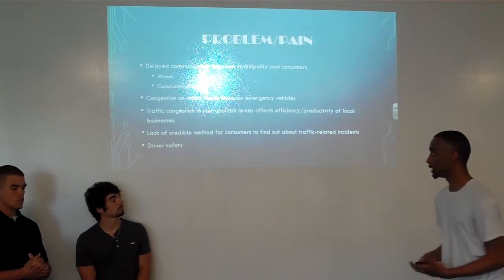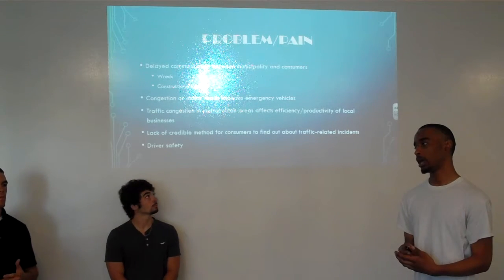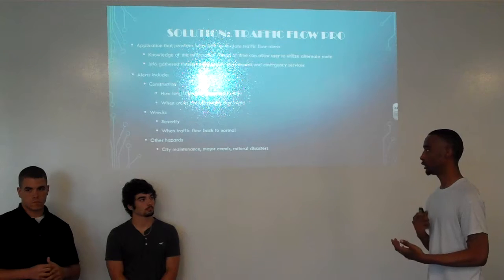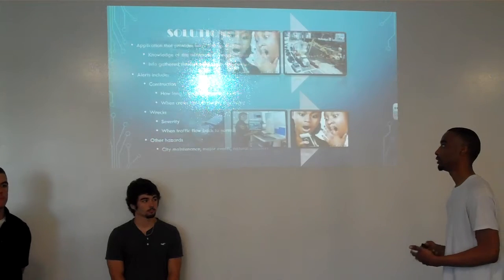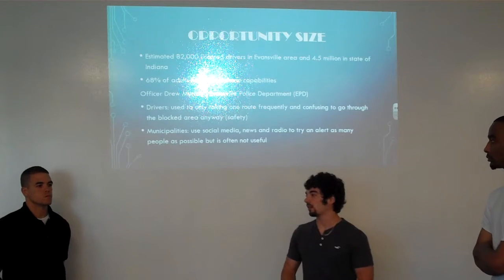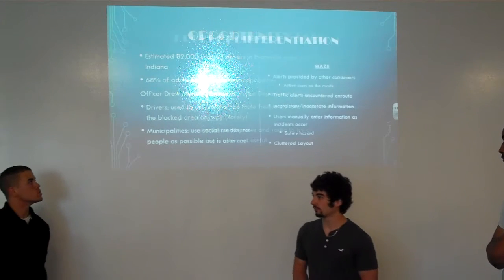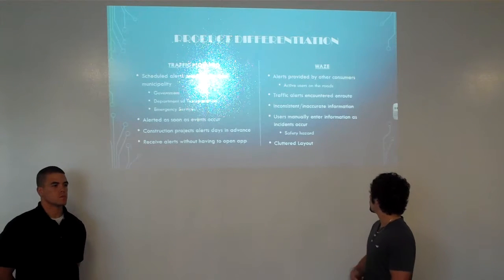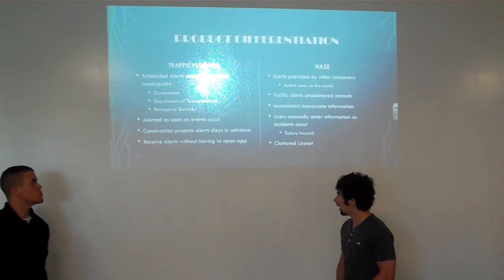Lee, Jon, Churon